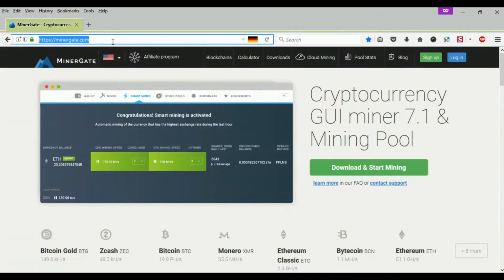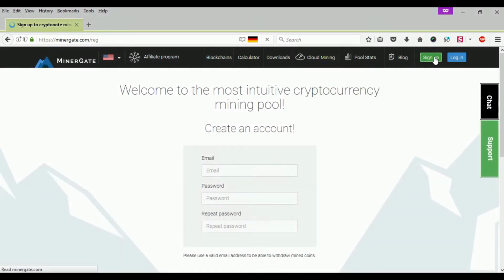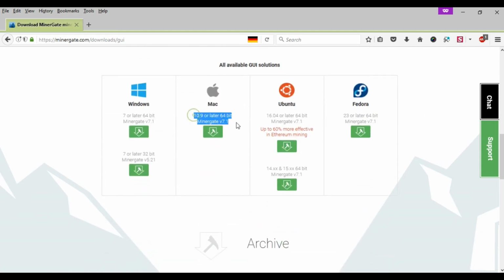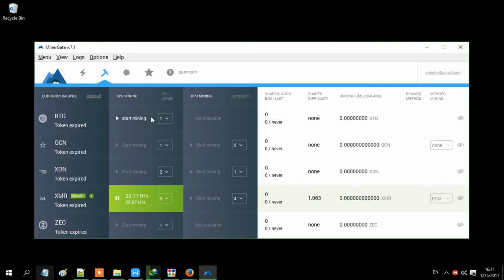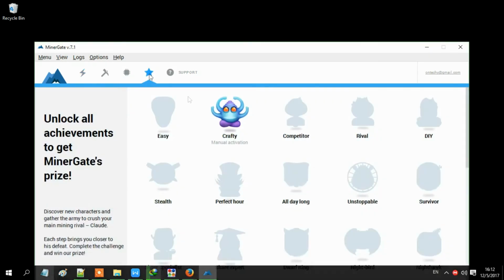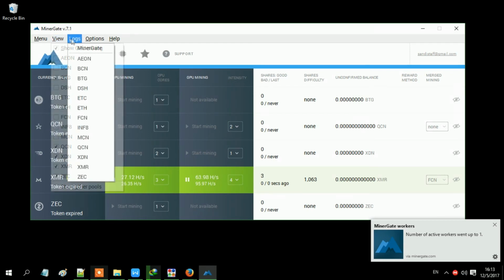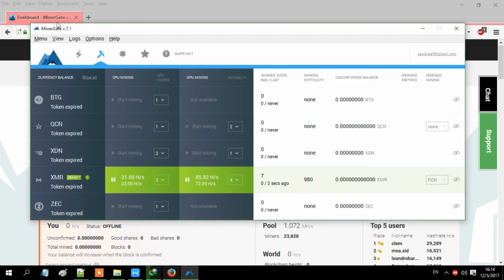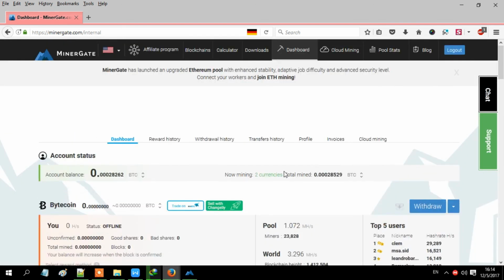Tutorial How to Use Minergate and Mine Bitcoin Monero on Windows PC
Bitcoin Address: 1GnQy4kRv9WiDuyf2pXa7uu8N8WdvDvw2p

This Video is about Minergate Tutorial & Minergate Review
MinerGate is your gateway to mining Monero ( XMR ), Bitcoin, Ethereum, Bitcoin Gold, ZCast and other easily and quickly.

Minergate - CPU GPU mining is a good way to use your computer to make Money. so today I'm going to show you Minergate Mining Tutorial, How to install, mine and use Minergate Miner on Windows PC. All you need is a computer and an internet connection, MinerGate will do the rest for you, even if you don’t have a GPU!

Let's try to mine Monero, Bitcoin, Ethereum, Bitcoin Gold, ZCast and other using Minergate. Just follow the step to earn money using Minergate:

Step 2: Download the Mingergate software and install it, available to download for Windows platform, MacOS, Linux (uBuntu and Fedora) and Android.

Step 3: Click “Start Mining” to Start smart mining and choose the number of cores you want to use.

MinerGate is an open-source multi-cryptocurrency mining pool and GUI miner. MinerGate supports some of currencies: Aeoncoin (AEON), Bitcoin (BTC), Bytecoin (BCN), Dashcoin (DSH), DigitalNote (XDN), Ethereum (ETH), Ethereum Classic (ETC), Fantomcoin (FCN), Litecoin (LTC), Monero (XMR), Quazarcoin (QCN), Zcash (ZEC) and other.